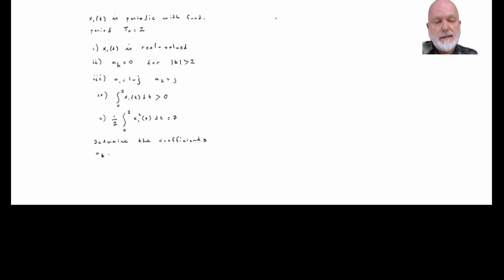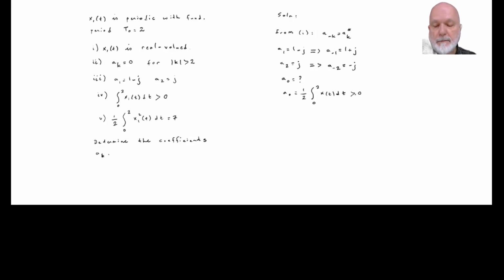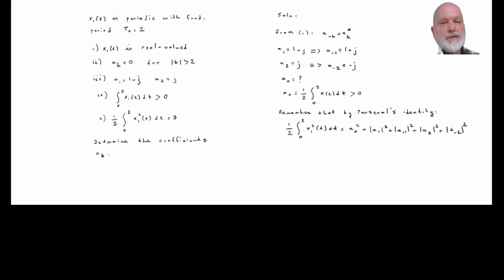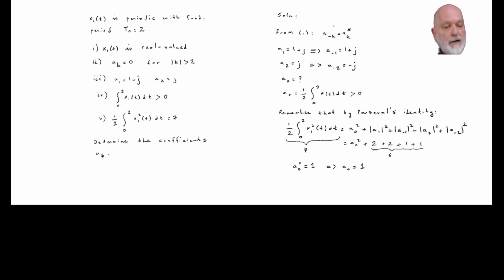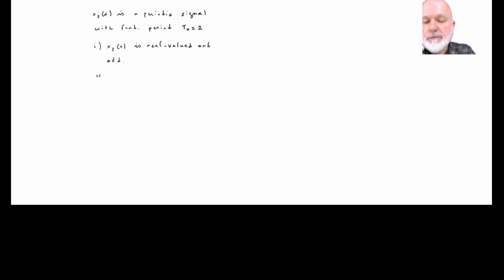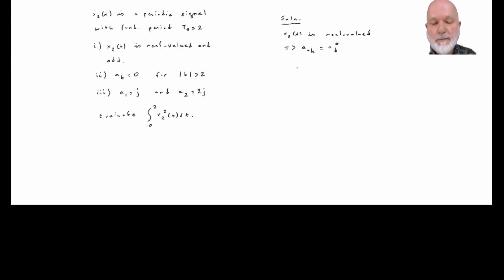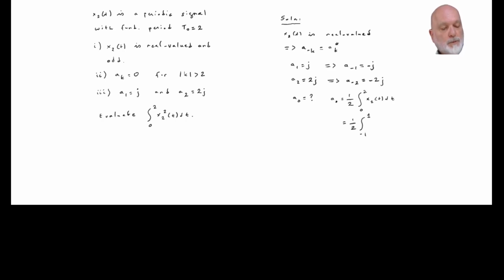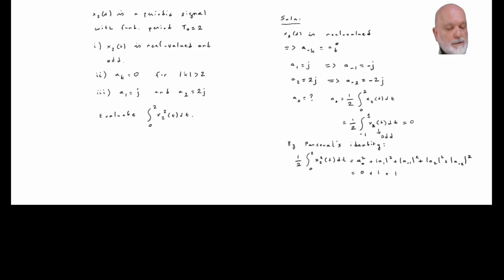23 Fourier Series Representations (Example 4)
In this example, a problem is solved by making use of some of the properties of Fourier series representations.